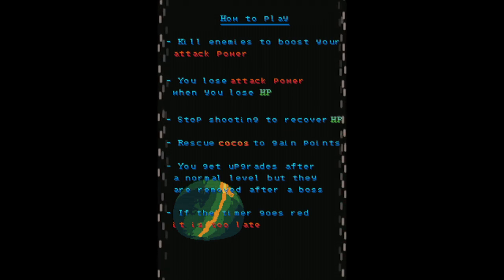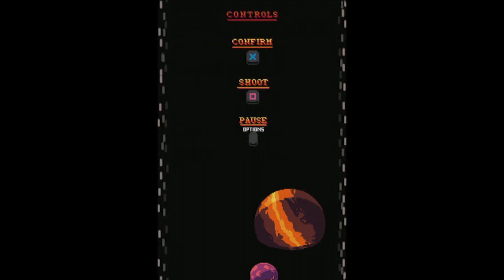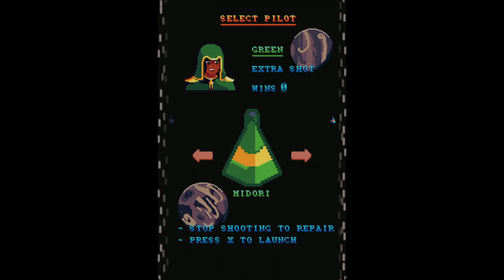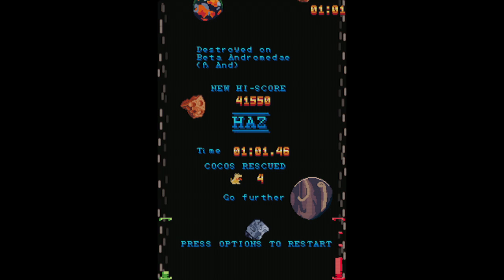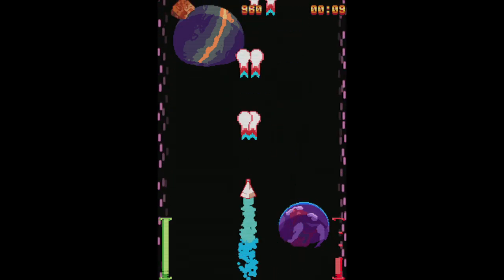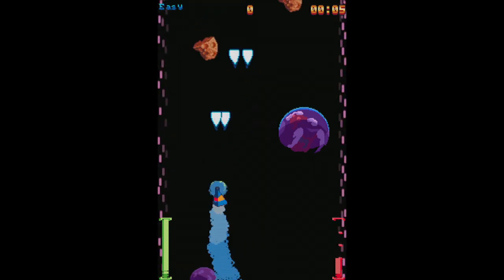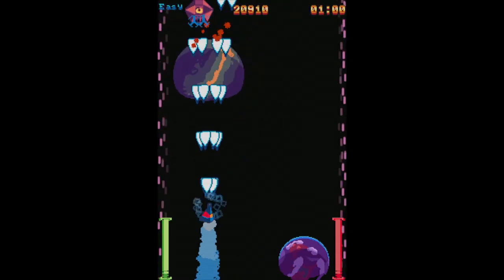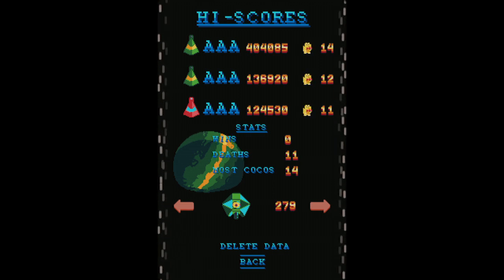VIDEO GAME BREAKDOWN | Task Force Kampas | PS4 Review